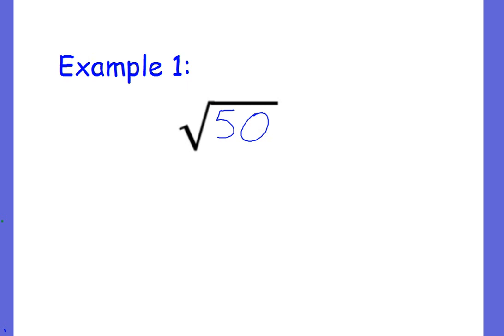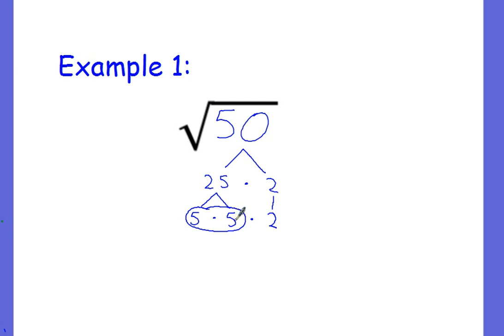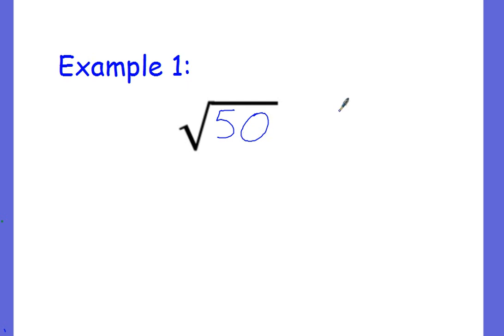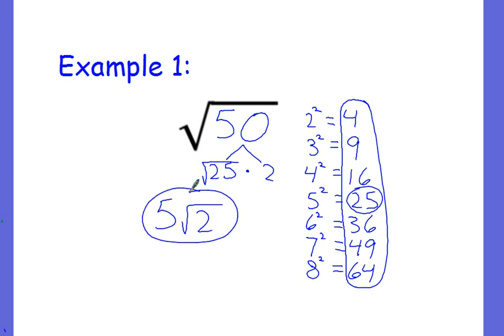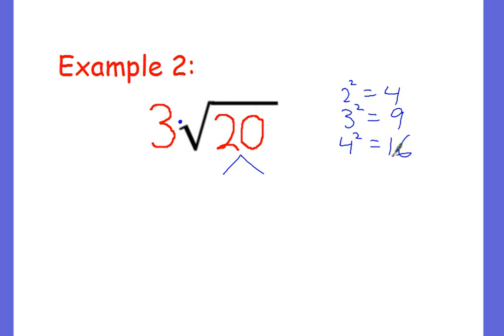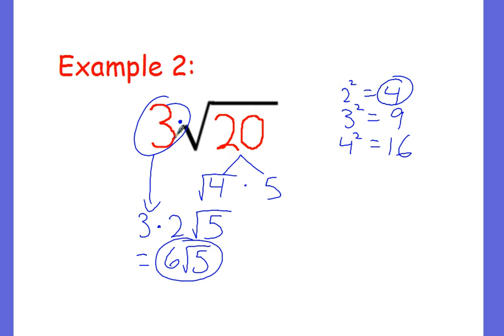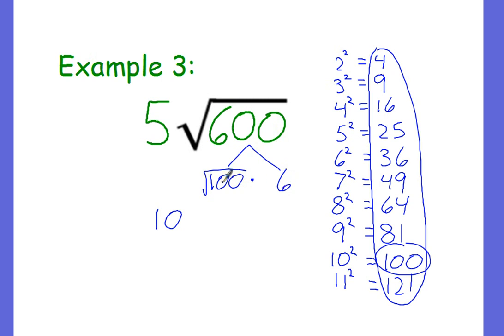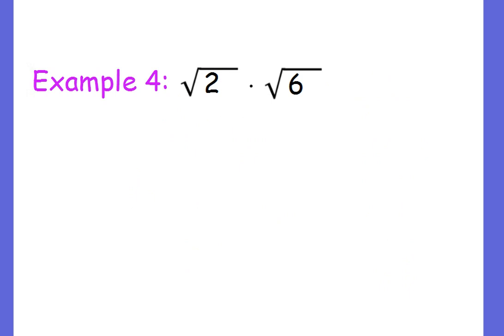Radicals Part 1